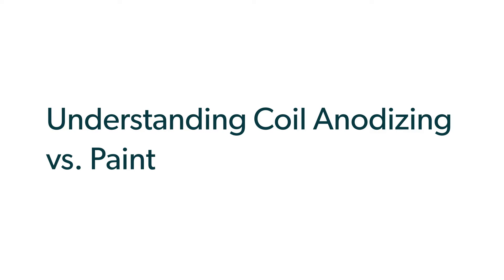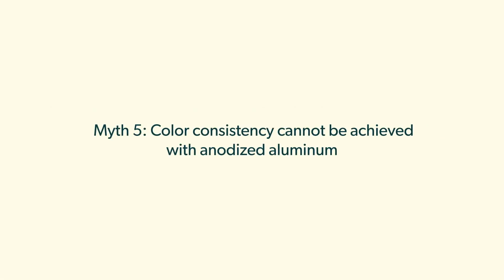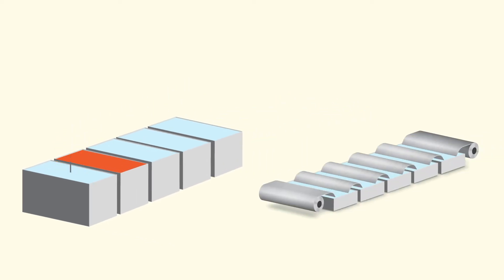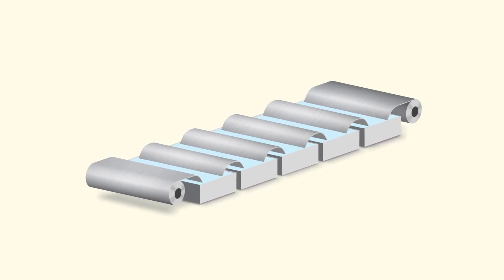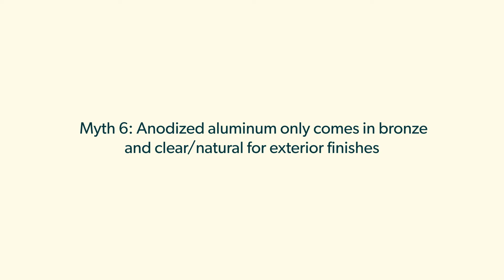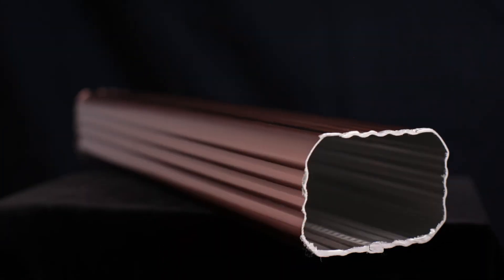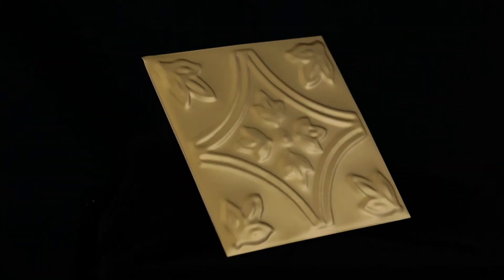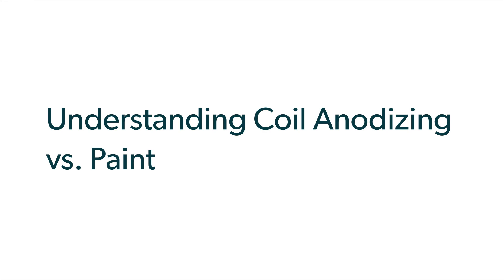Lorin Paint v Anodizing Video 3 Myth # 5 & 6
Myth 5 & 6 discussed in this segment:
5) Color consistency cannot be achieved with anodized aluminum
6) Anodized aluminum only comes in bronze and clear for exterior finishes